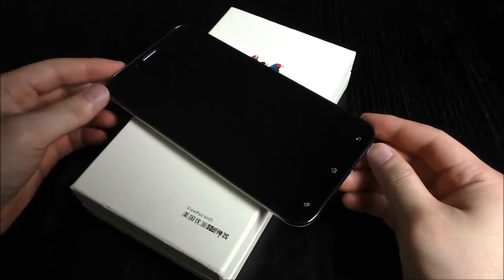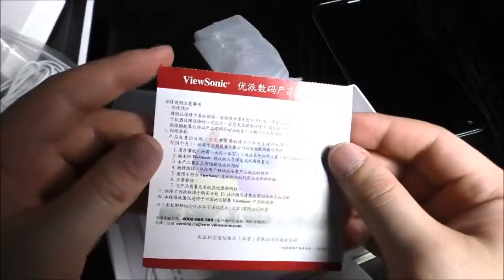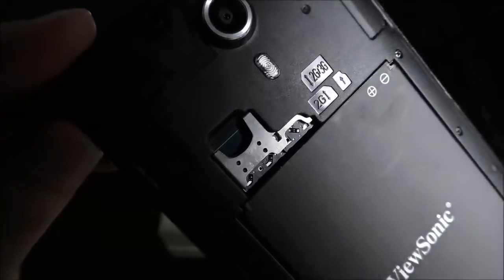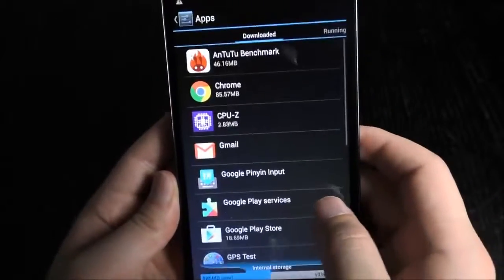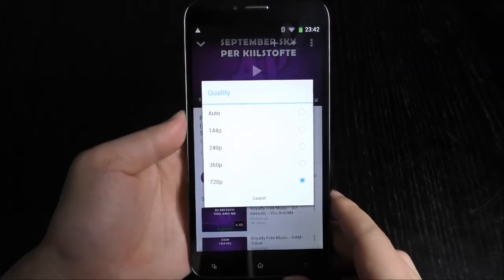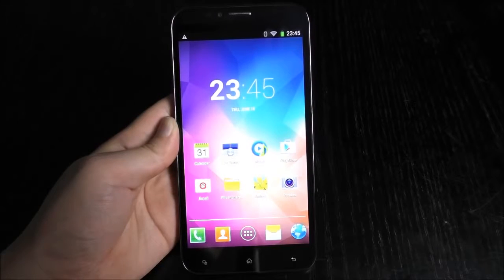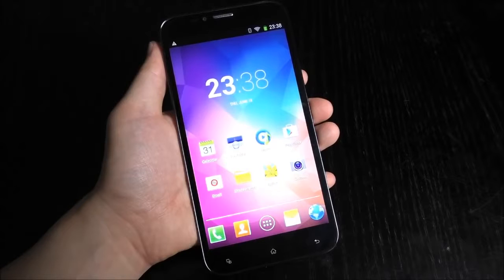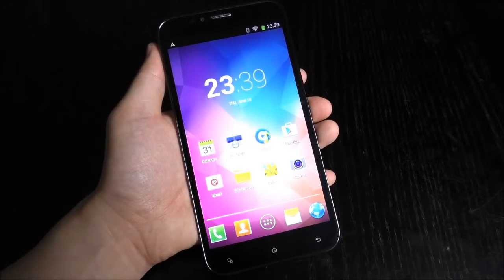Celular ViewSonic S600 Pantalla 6.4 Monster XXL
Excelente celular Quad Core HD